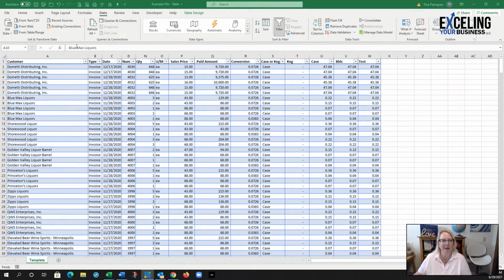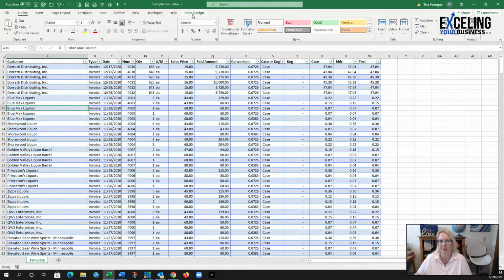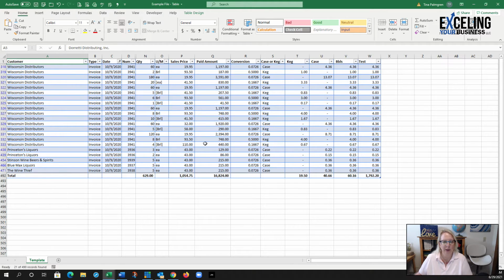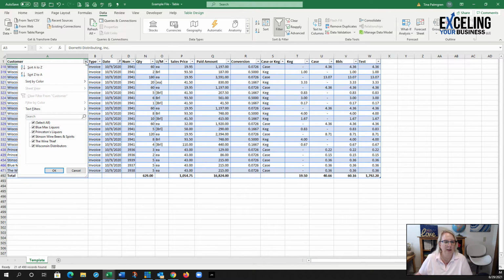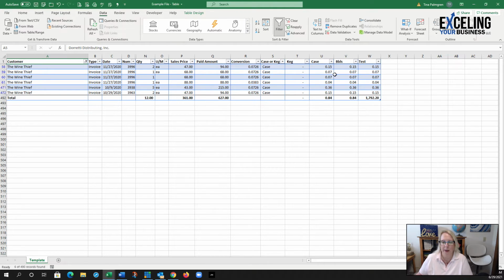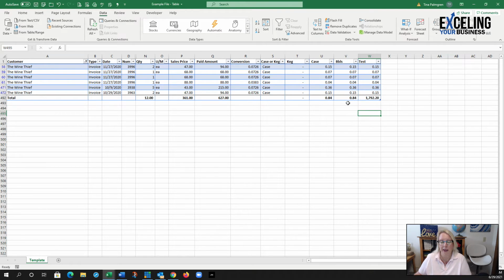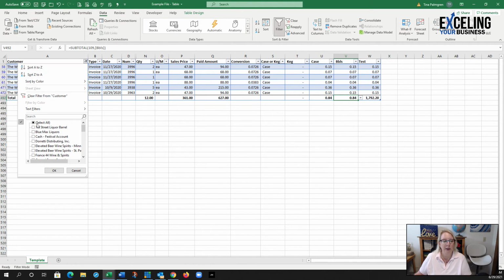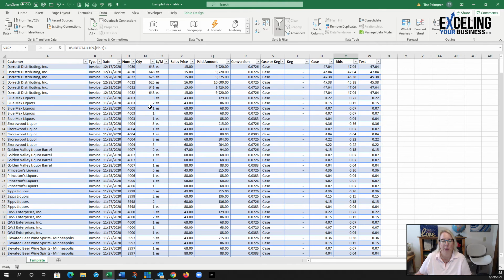What do Filters in Excel Do?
Do you know that you can find the answer to question about a specific customer (or any type of inquiry) in thousands of rows of data with just a couple of mouse clicks? It’s true.

Excel filters make finding information quick and easy without the hassle of sorting or subtotaling the data.

Watch the short video to learn how to use filters and see the difference between the Subtotal function and the Sum function in the Excel Table Total Row.

If it makes sense to get up to speed on how to transform your business paperwork, click or copy the link to schedule your FREE 15 minute Business Analysis Zoom call today.